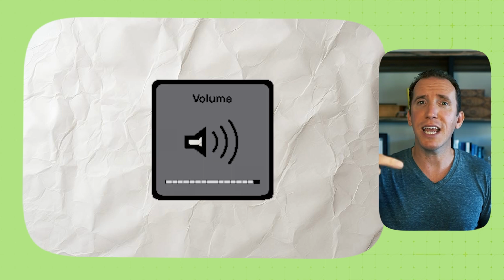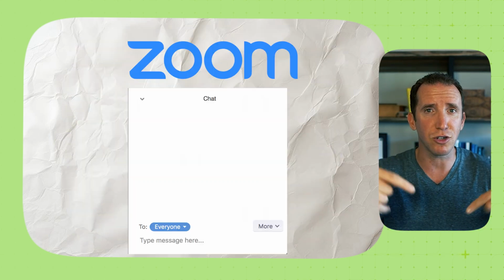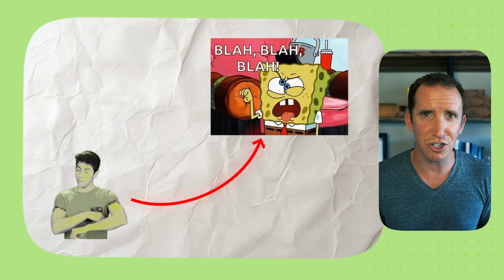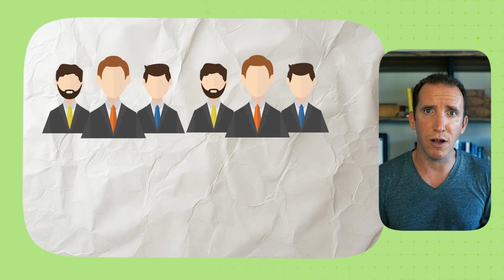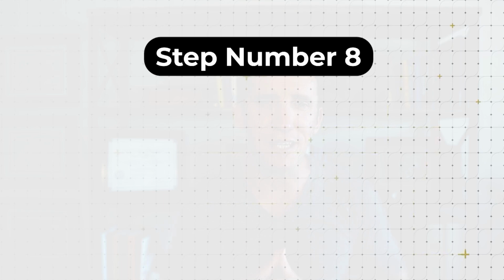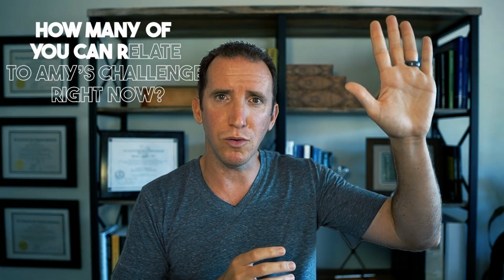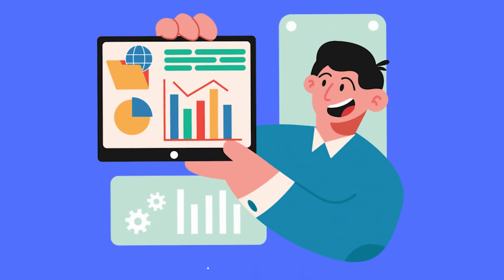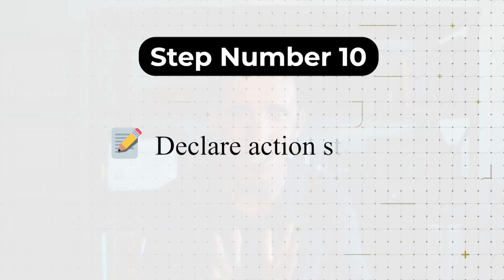How To Run A Group Coaching Session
How To Run A Group Coaching Session // In this video, you will discover the art and science of running a group coaching session that leaves participants motivated and engaged.

Whether you're a seasoned coach or just starting out, this step-by-step tutorial will equip you with the essential tools and techniques to create a dynamic coaching environment.

If you want to start or scale your coaching business to 7 figures and beyond then this channel will provide you with actionable strategies and tactics to generate more qualified leads, enroll high ticket clients, and deliver your coaching at scale.

Peter is the founder of Fearless Coach Academy, the coaching industry's most sought after training and education program, where he has helped thousands of coaches launch and scale their coaching business to 6 figures and beyond without complicated tech or wasting time on social media.

And, whenever you’re ready... here are 4 ways we can help you grow your coaching business:

1. Download my new Sales Script For Coaches ™ that reveals how to enroll your next high ticket client using a weird 5-step question based process without sleazy hard-selling tactics

2. Download my Coaching Business Launch Checklist ™ that reveals the exact 7 steps our clients use to start a profitable coaching business and enroll their first paying client

3. Join our 6 Figure Coach Secrets Facebook Group to connect and network with smart and successful coaches who are sharing their secrets to scaling their coaching businesses to 6 figures and beyond

4. Work with me privately - If you’d like to work directly with me to launch or scale your 6-figure coaching business, just schedule your free Business Brainstorm Call so we can map out a customized 3-step action plan to get you the clients and leads you want

Let’s Connect...